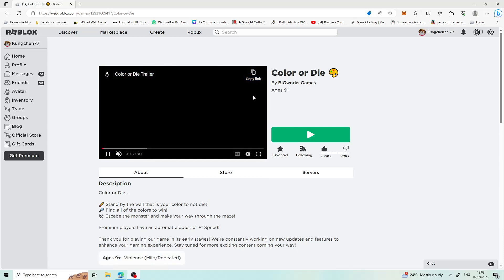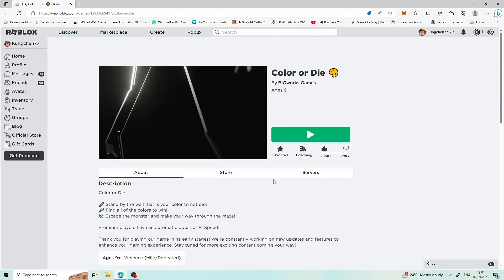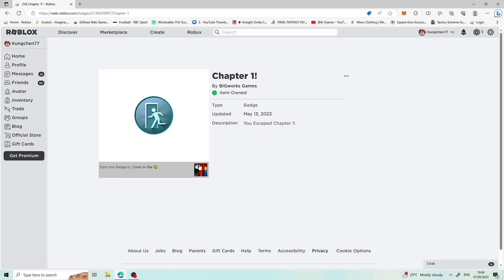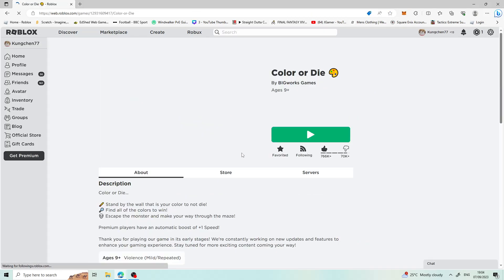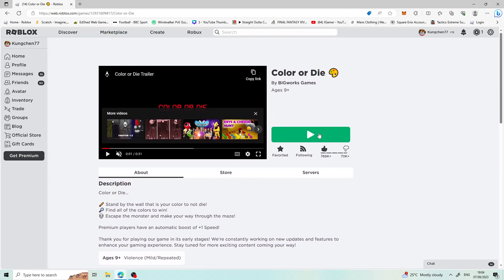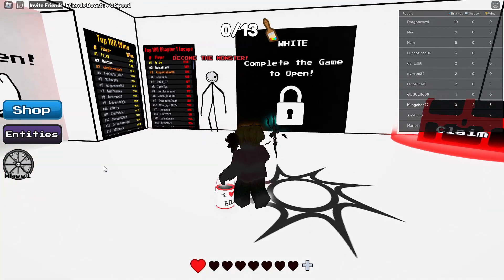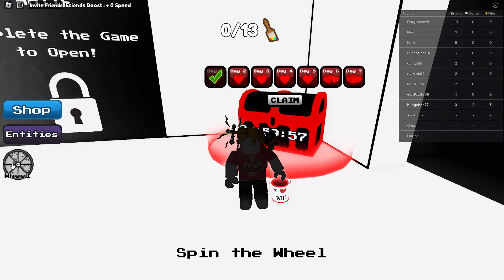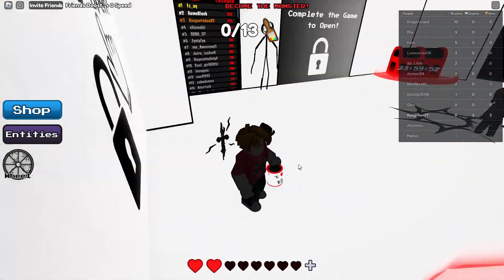Color and die chapter 1 and 2 coming soon!